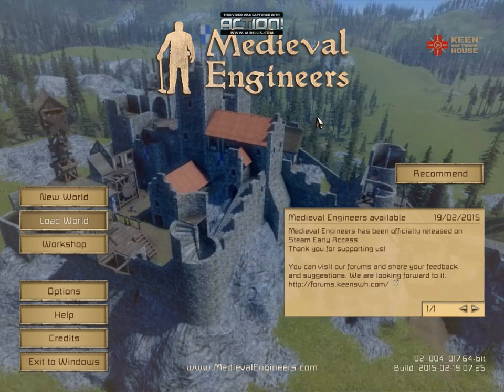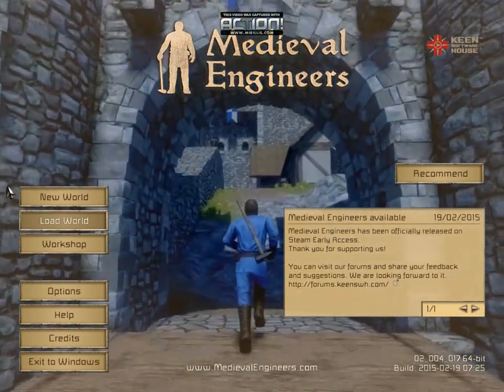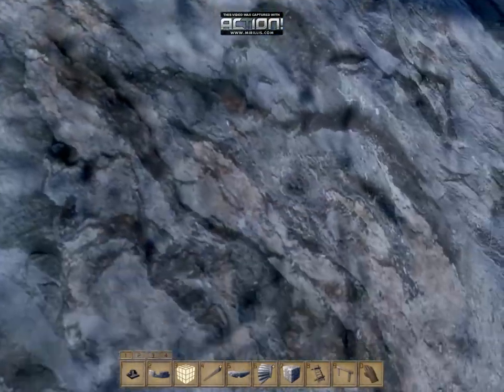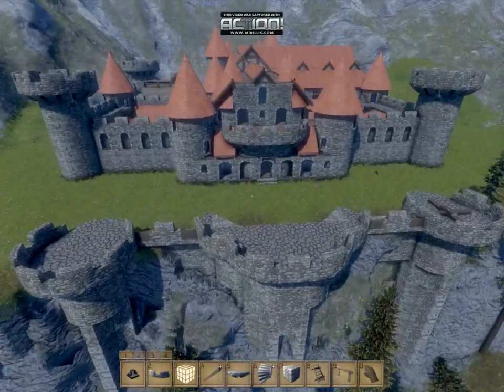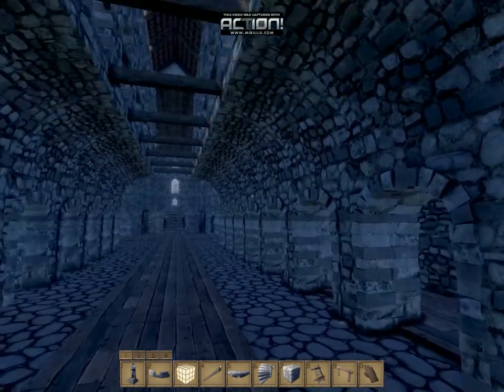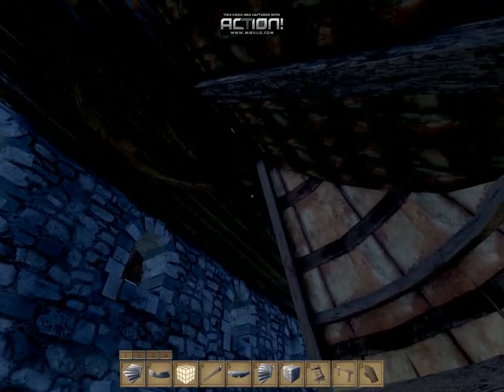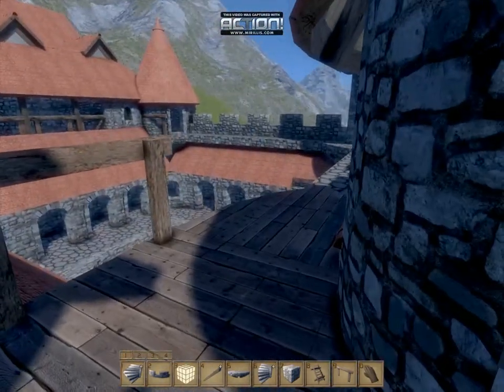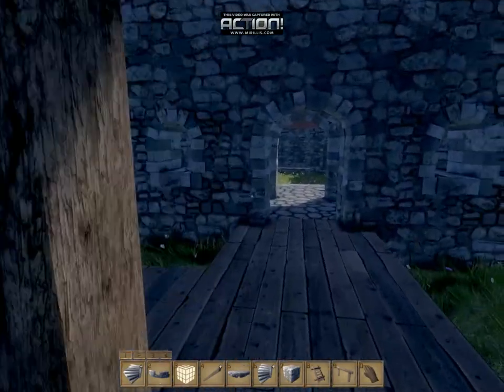Medieval Engineers | Let's Build | Lothloria Ep.1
Hi All!

This is the first video of my Let's Build series for Medieval Engineers. First time ever trying to record myself - may have rambled on quite a bit haha!

In this first part I go over the main keep in the city Lothloria. It is still a WIP and many changes are expected to happen throughout.

The upcoming parts will be showing more construction rather than a walk through.

-Uthris